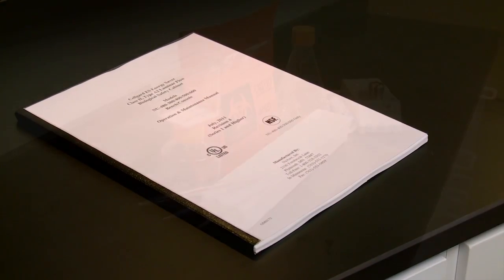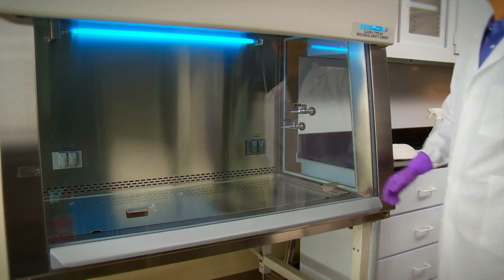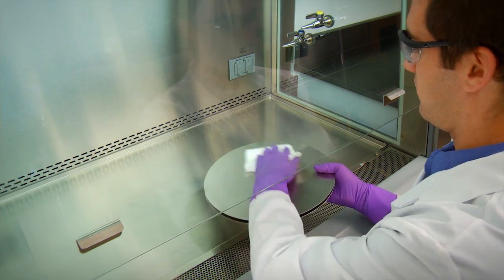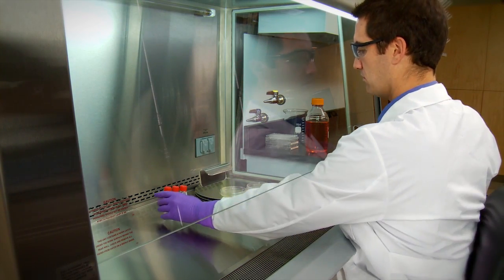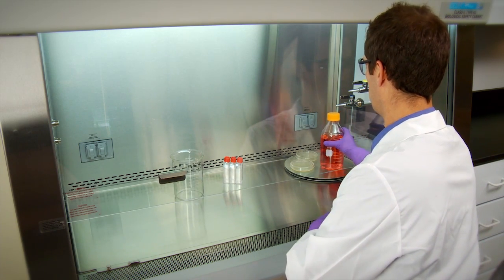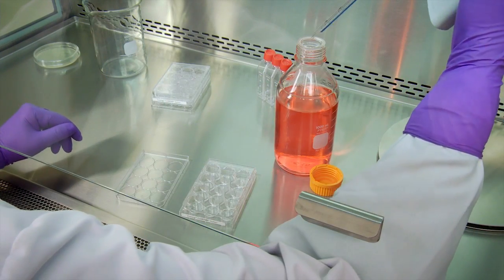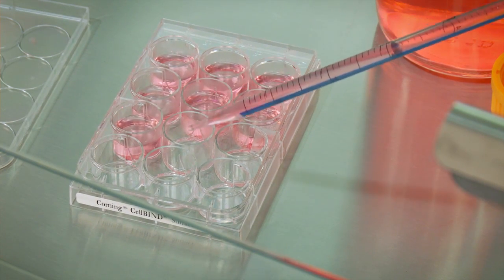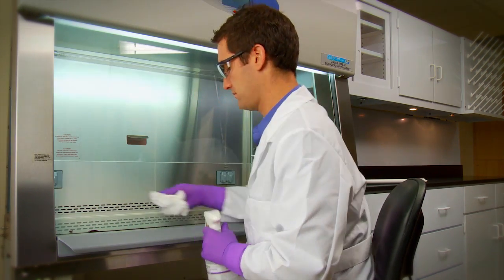Chapter 3: Working Safely BSC: Proper Preparation, Steps to Take Before You Begin Work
Learn steps to take before you begin work in your Biological Safety Cabinet. A proper biosafety or operations manuals will specify practices and procedures designed to minimize and eliminate risks.